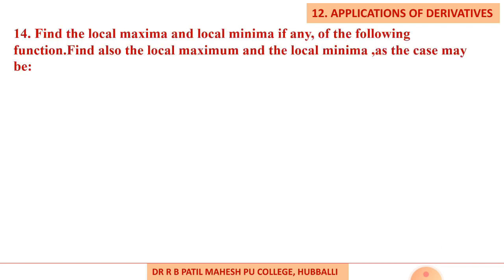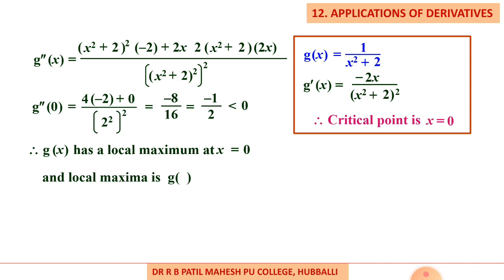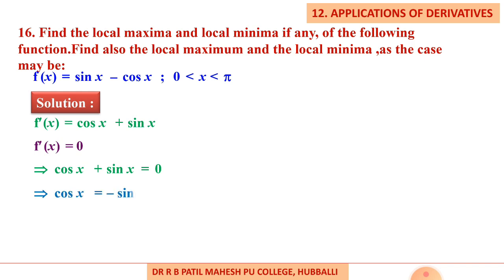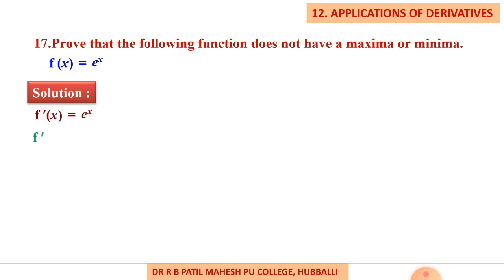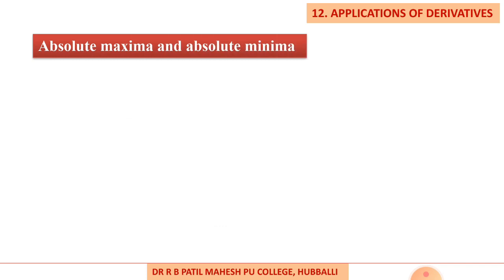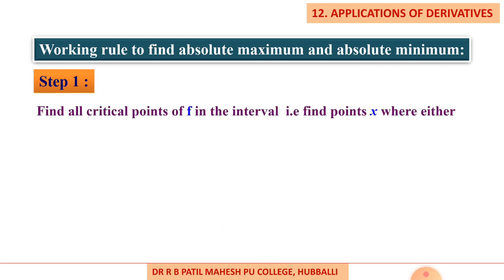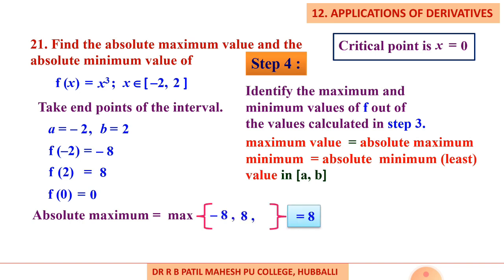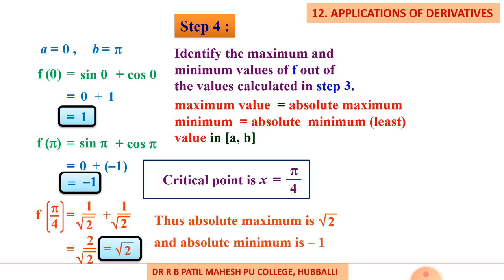Application of Derivatives Lecture - 12